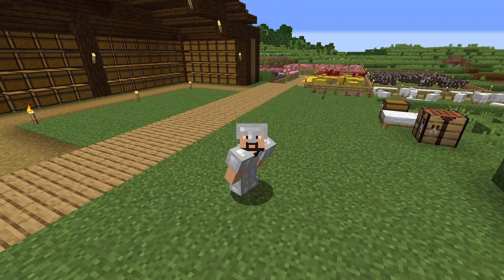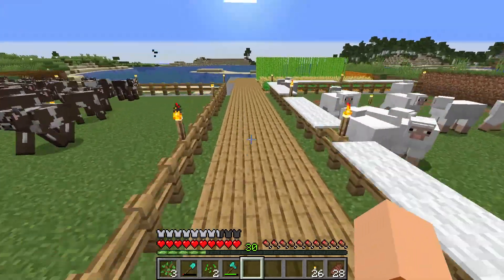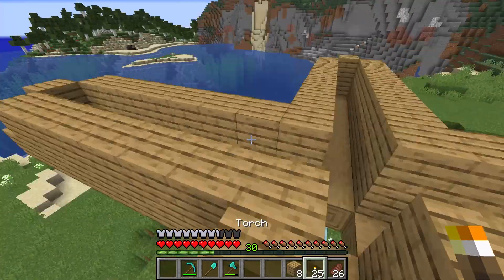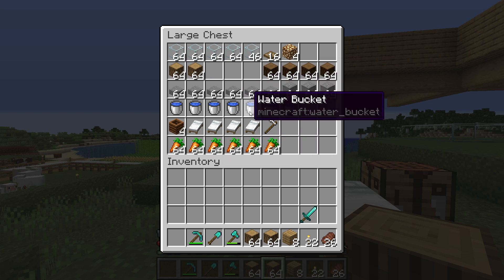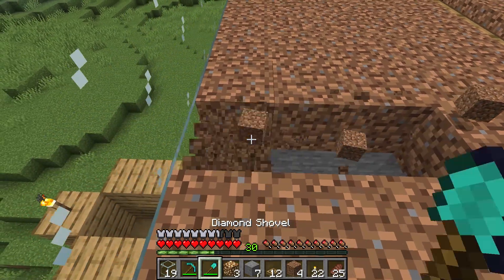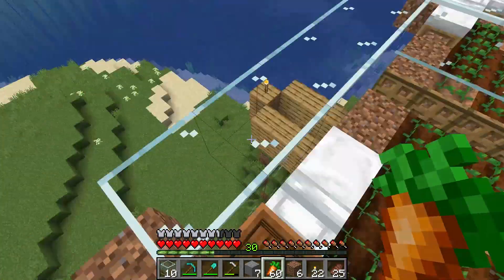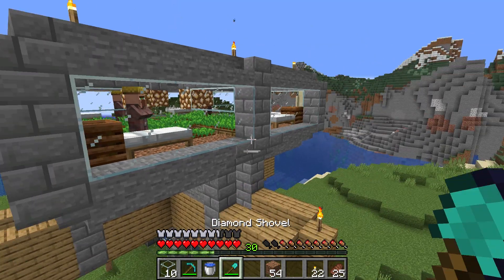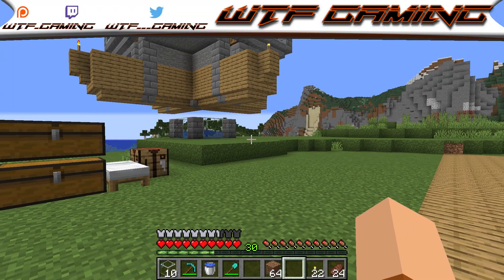Let's Play: Minecraft 1.14.2: Episode #4 - Villager Breeder!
Welcome to a brand new Let's Play series. In this series we are going to be playing on the brand new 1.14.2 update!

This is an offline single player survival series. We are going to be exploring all the new features that 1.14.2 will have to offer and maybe find some bugs!

Hope you enjoy watching as much as I enjoy playing!